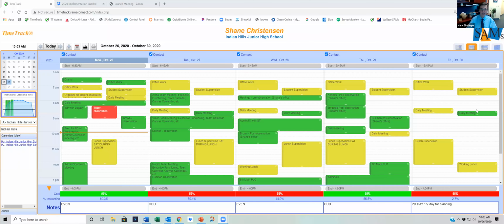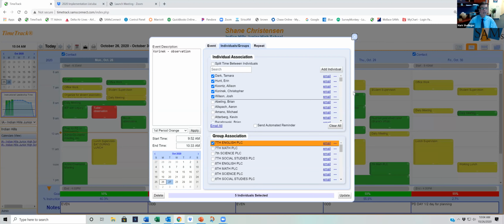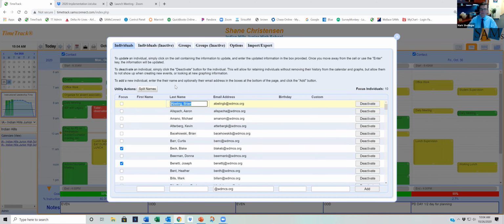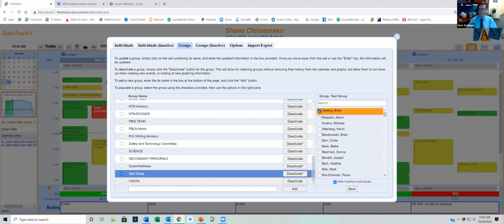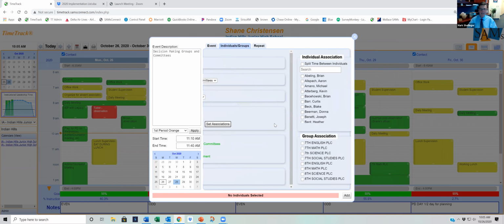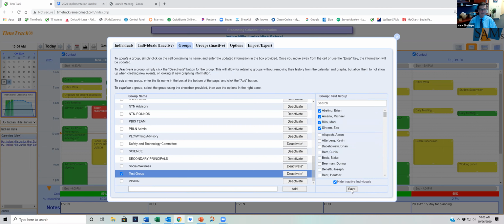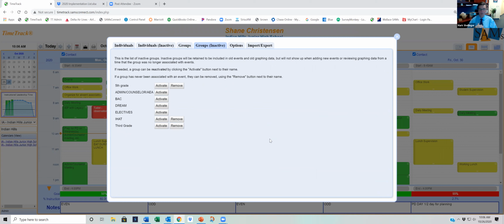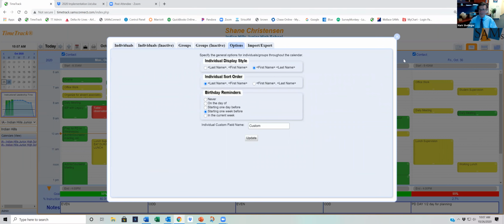Creating Groups in TimeTrack